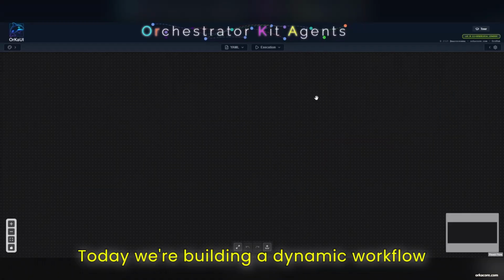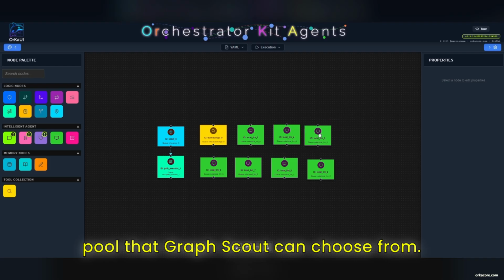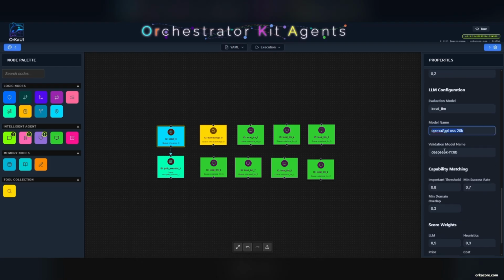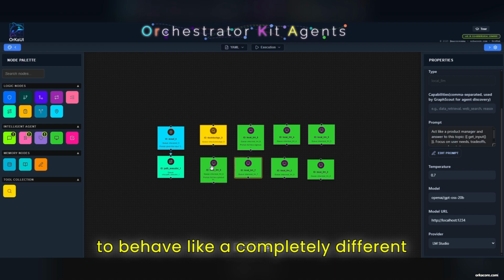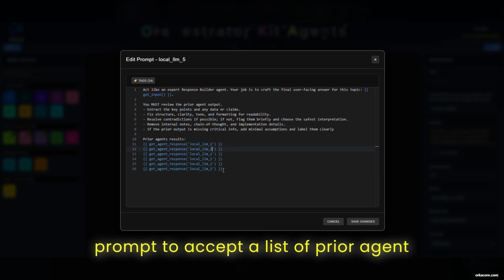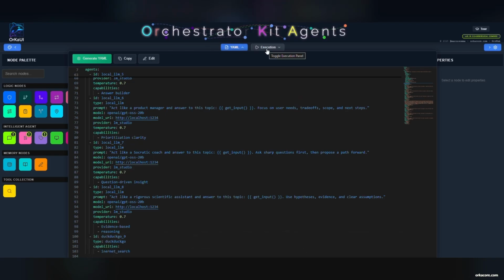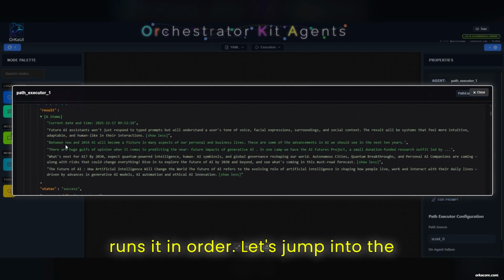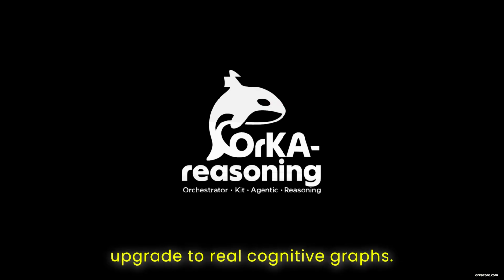Graph Scout + Path Executor